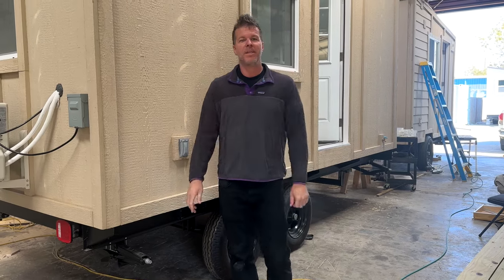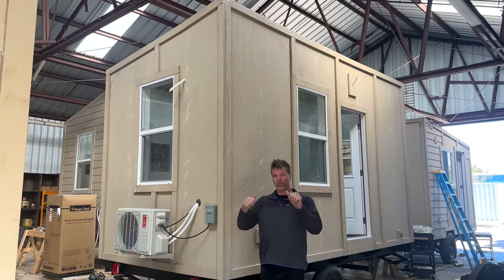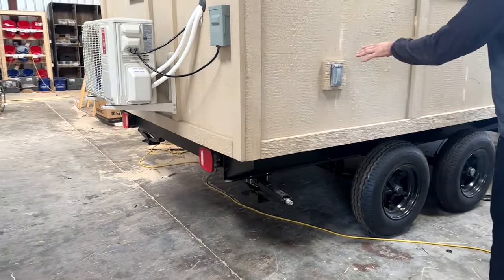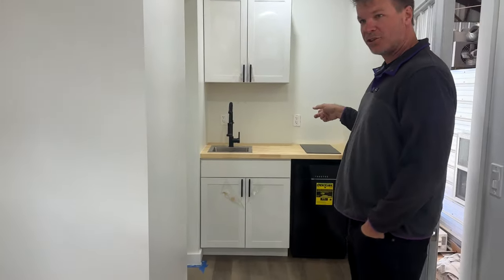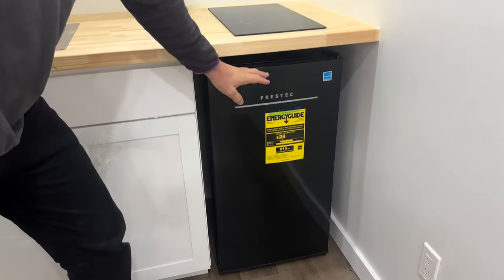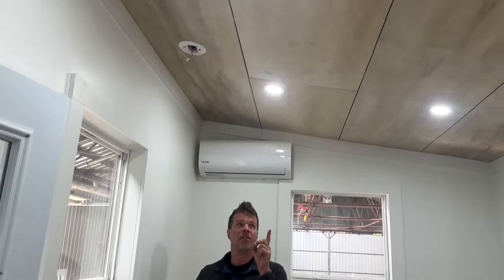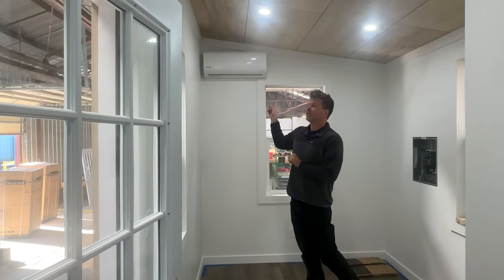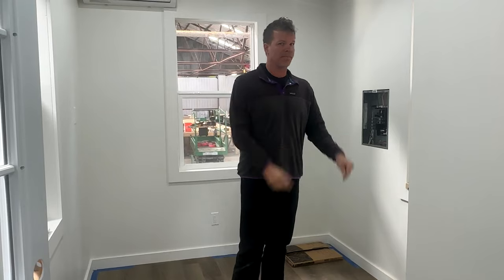$350/Month Tiny House That's Changing The Tiny House Game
Earlier this year we introduced our LAD (Life After Debt) tiny house that you can finance at $350/month. That's almost 2 times cheaper than the average car payment in The United States. Housing hack alert! We have sold many of these to customers all over the country. Can we build you one?

AffordableHousing,